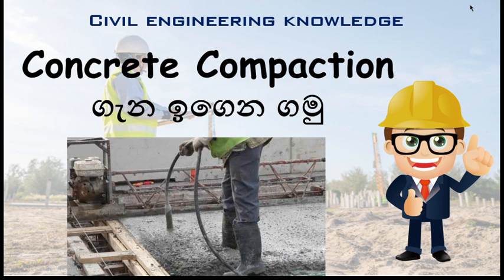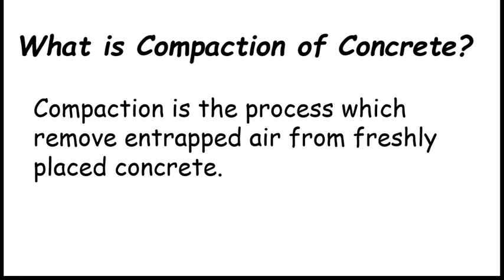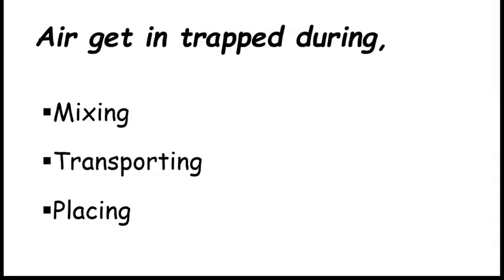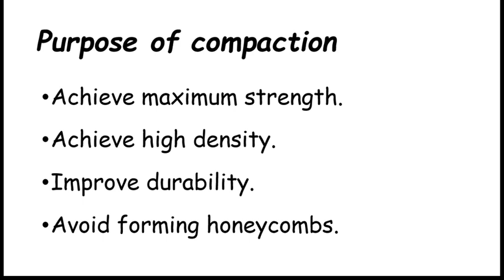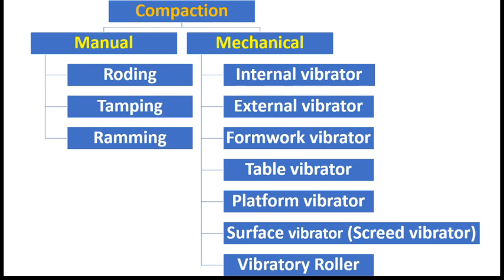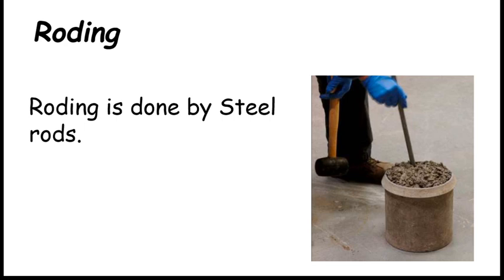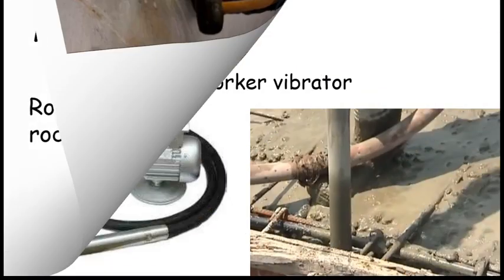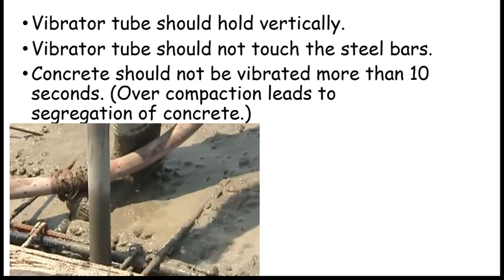Compaction of Concrete - Sinhala explanation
Compaction of Concrete